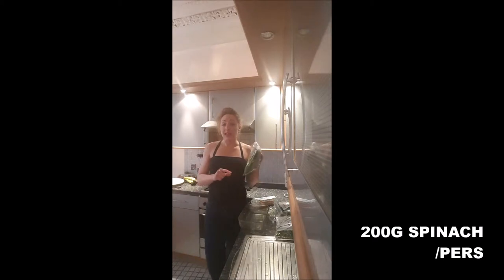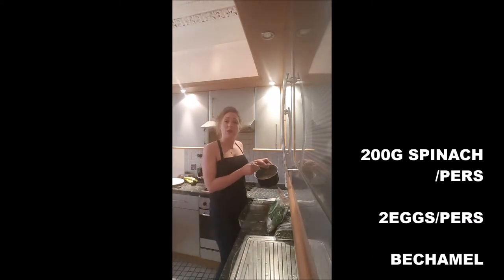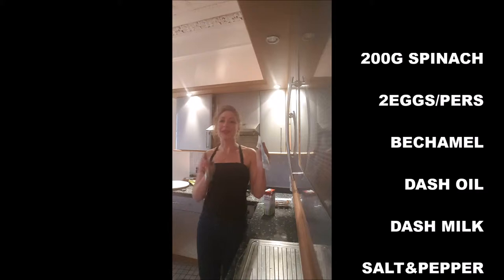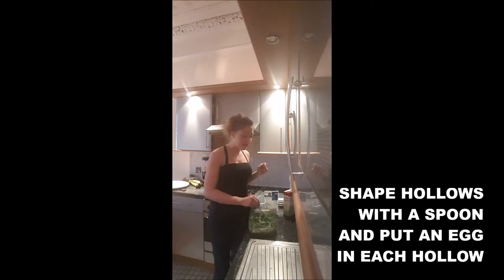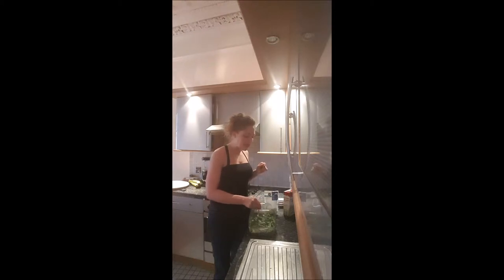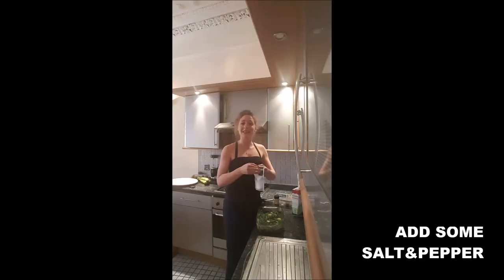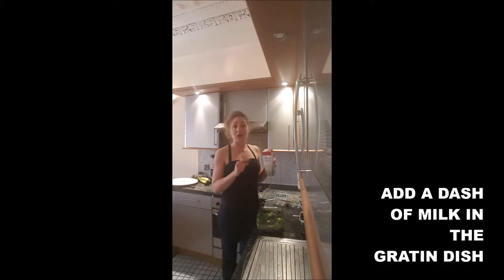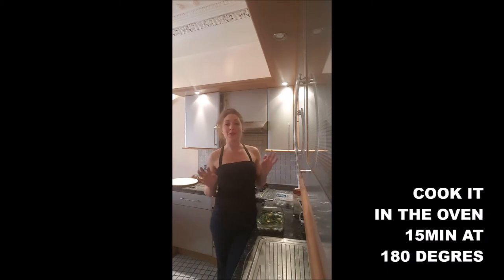SPINACH BECHAMEL RECIPE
OLD SCHOOL SPINACH RECIPE BUT JUST SO TASTY AND FULL OF PROTEINS!
200G SPINACH/PERS
2 EGGS/PERS
DASH OF MILK
DASH OF OIL
SALT&PEPPER